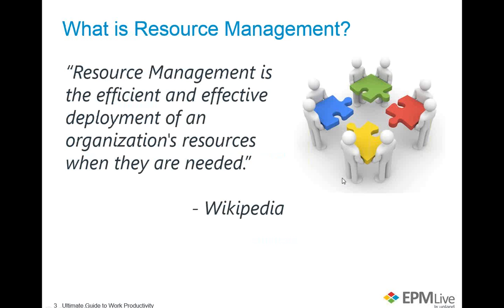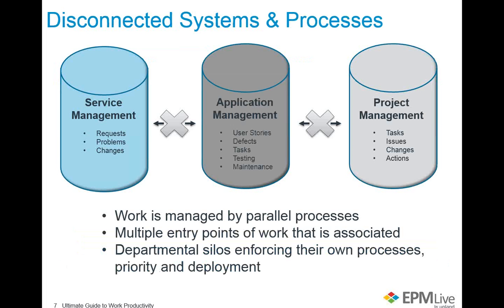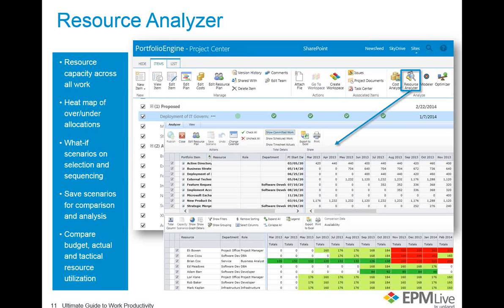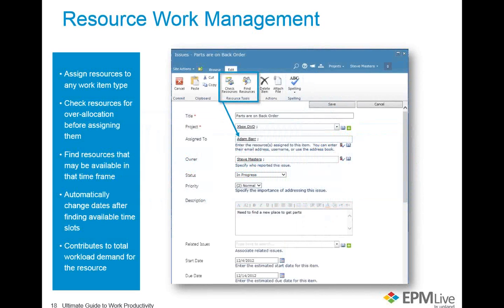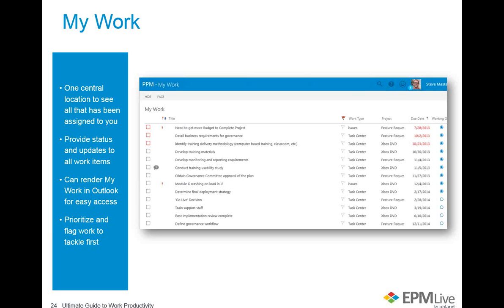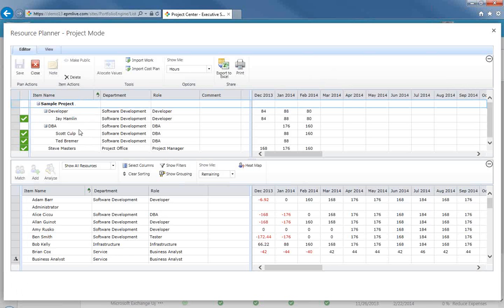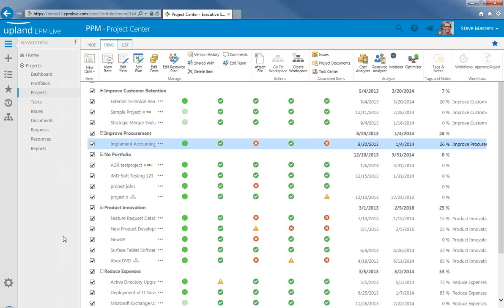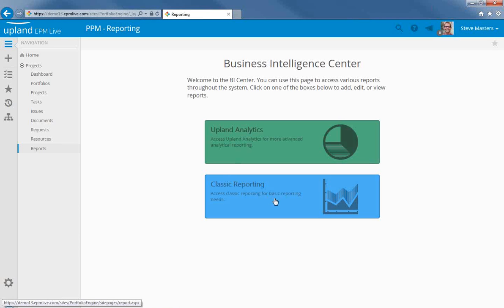The Ultimate Guide to Work Productivity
Resources are the most valuable asset and the biggest expense for an organization. Many organizations struggle to get the most out of their resources because of conflicting projects and other work priorities. Thinning out resources to accommodate new work will only compromise quality and put your projects at risk. When demand increases, your resources may not, so how do you strategically plan your resources upfront and prepare for certain changes moving forward?

Join us in this webinar presentation to learn how you can take a 5 step approach to mastering resource management in EPM Live to ensure maximum resource efficiency across all work.